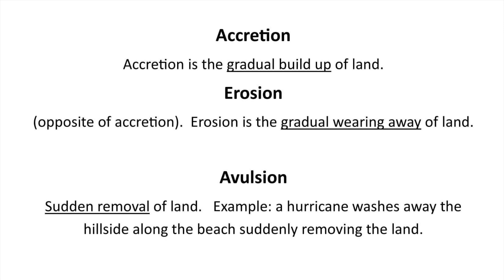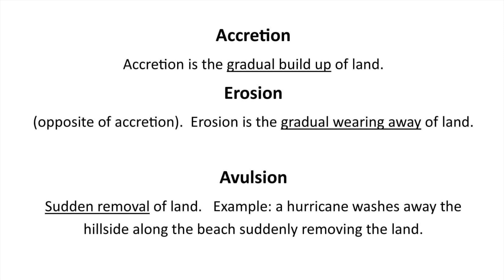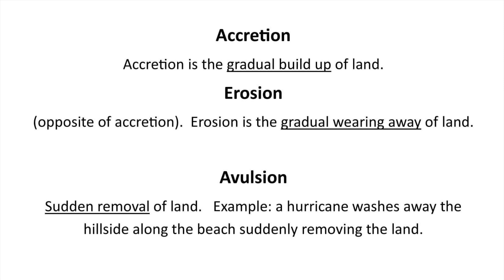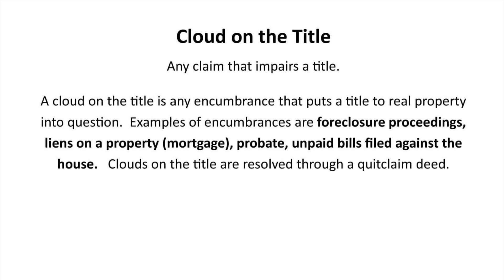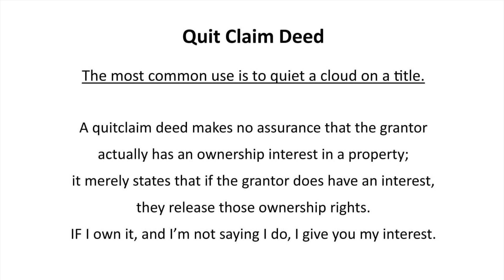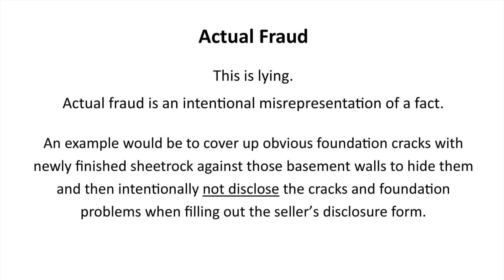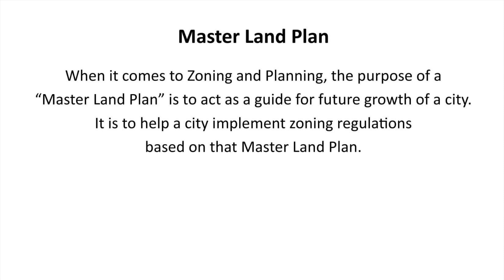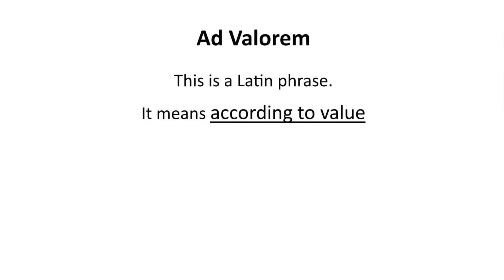Real Estate Exam. MUST-KNOW VOCABULARY. PART 1. Must Know Terms to Pass the Real Estate Exam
Jonathan Goforth ABR, SFR, BPOR is a licensed Realtor in Missouri and Kansas with Keller Williams Platinum Partners.  Jonathan was listed in Forbes Magazine in 2019, 2020 and 2021 as one of the "Top Market Leaders in Real Estate in the United States".   Jonathan was also listed in Fortune Magazine in March 2021 on the "Top 500 List".   Articles were published by 5-Star Professionals.  Jonathan has a real estate Broker license in Missouri.  Keller Williams Platinum Partners.